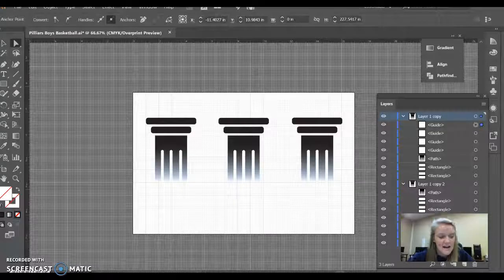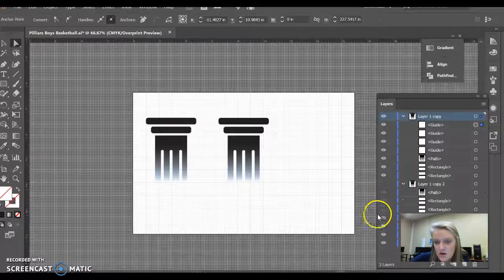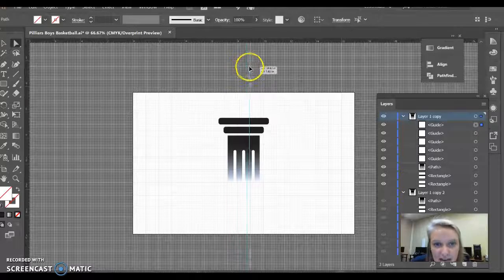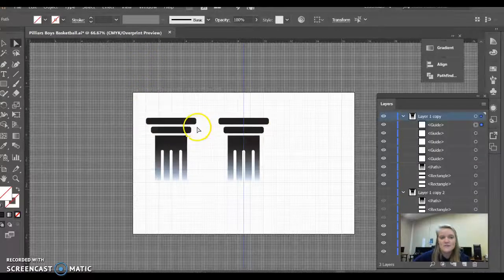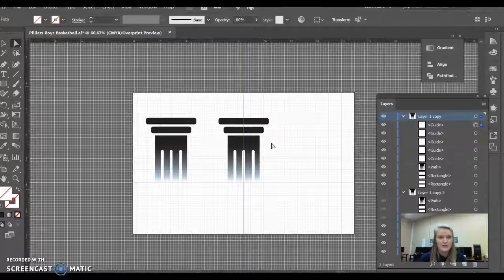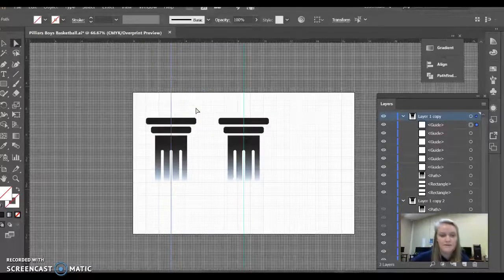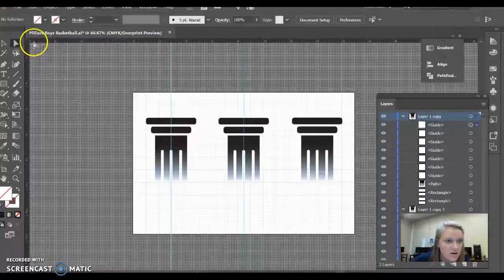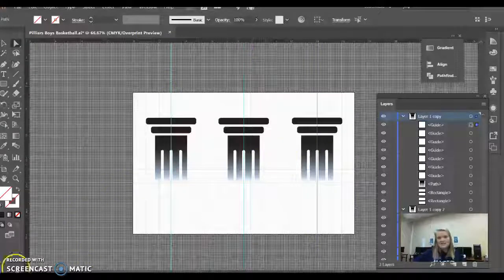What? Graphic Design requires Math